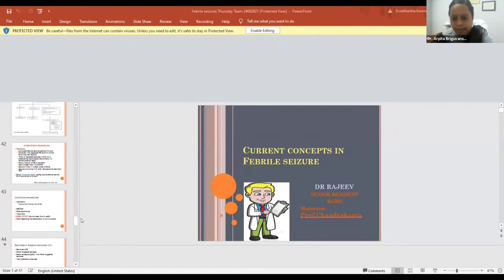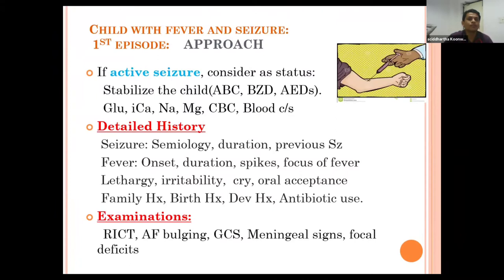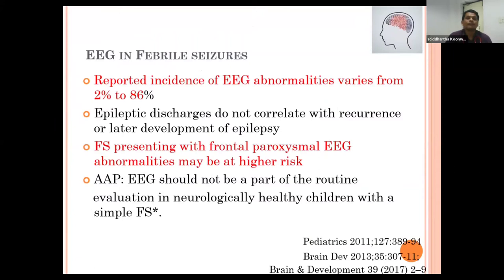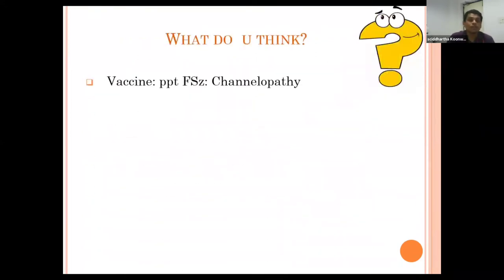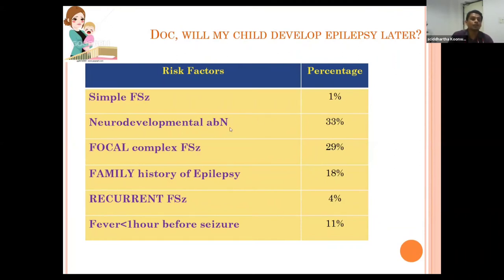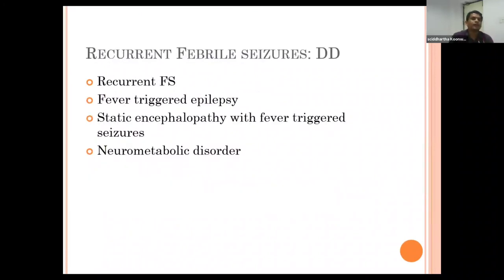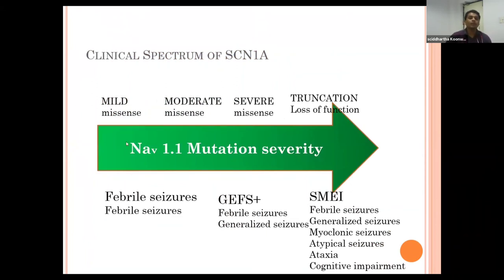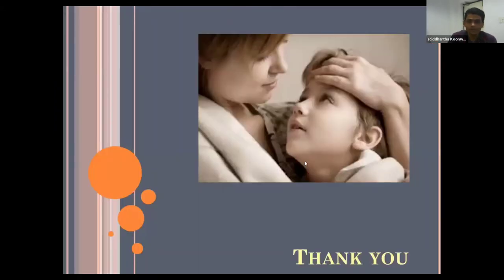Lecture 3- Febrile seizure- an update by Dr. Rajeev Gupta 25 08 2021